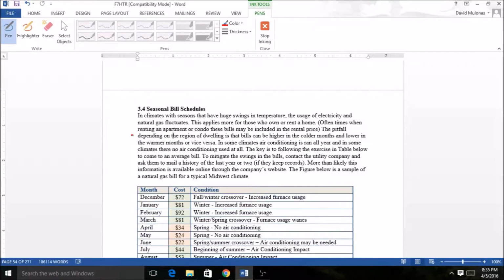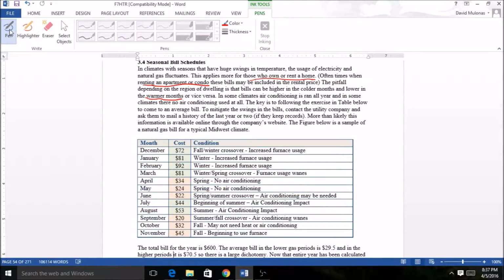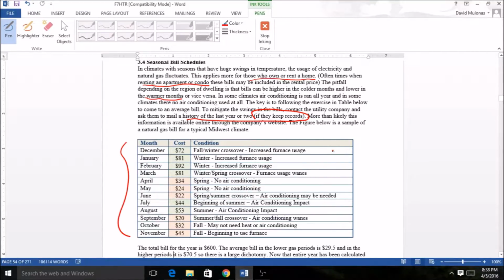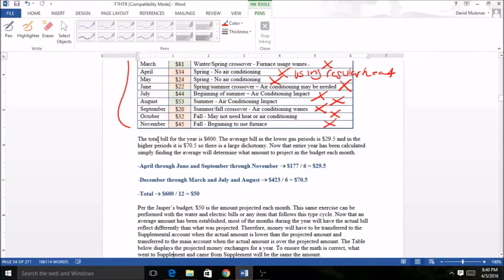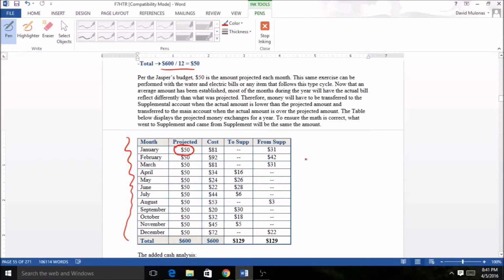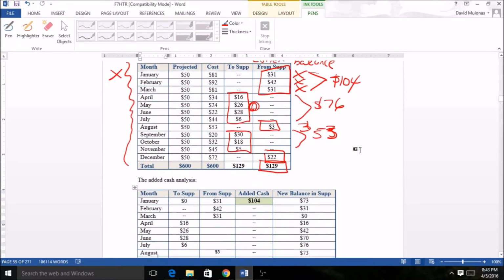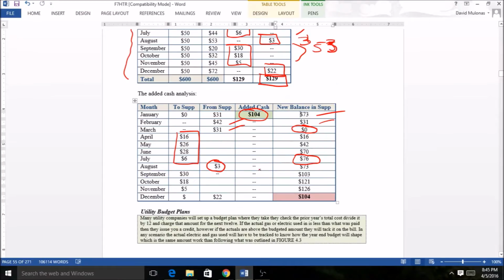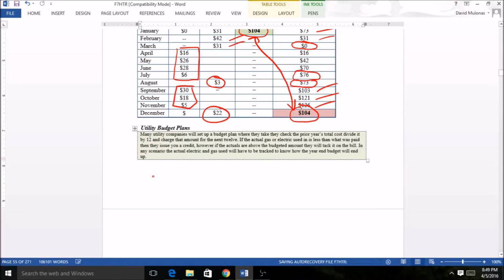Personal Finance 101 Tips - Millennials/Adults, CHP 3.4 Utility Bills in the Budget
This section is about managing Utility Bills in the budget by turning them into fixed amounts each monthly to create consistency in cost.